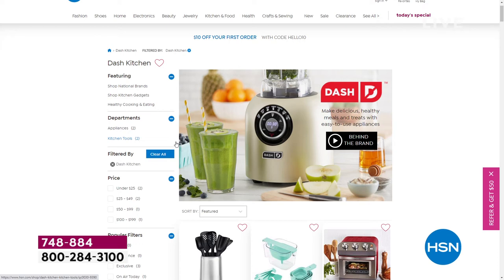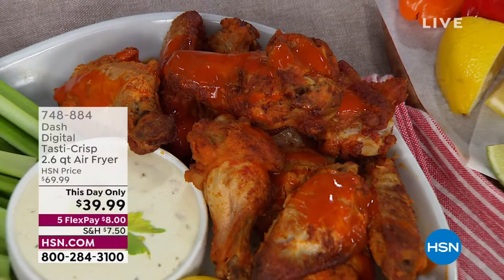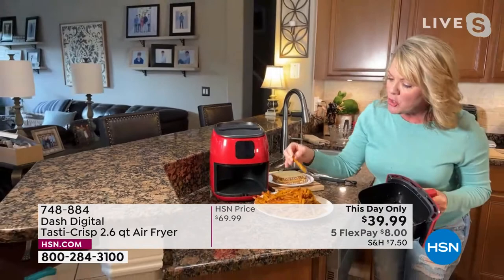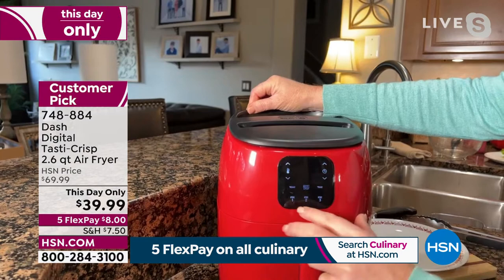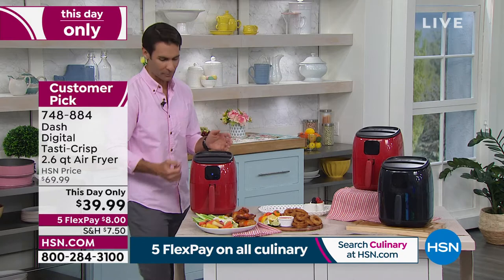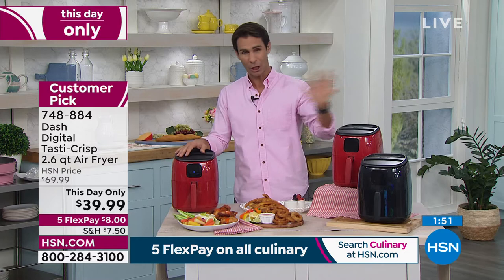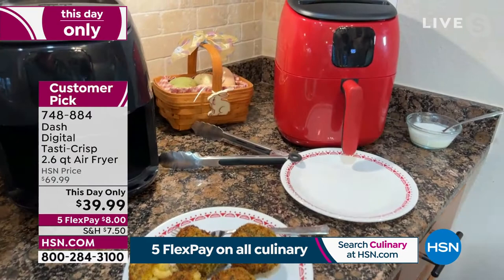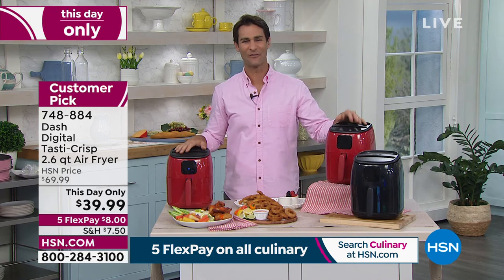Dash Digital TastiCrisp 2.6Quart Air Fryer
Cook crispy fried food in a dash with the TastiCrisp Air Fryer. AirCrisp technology fries with hot air instead of oil, for delicious fried food with less fat than a traditional deep fryer. This convenient countertop air fryer is sized for any kitchen, making it easier to store while still providing ample 2.6 qt. capacity. This version of the TastiCrisp Air Fryer has a digital interface for easily setting time and temperature, and has three buttons that allow you to choose and save your own presets for easy cooking. Perfect for cooking frozen treats like chicken nuggets, fish sticks, and other snacks, the Digital TastiCrisp is a compact air fryer you will love. With 10 recipes included, to get you air fryin' right out of the box.

    Dash TastiCrisp 2.6 qt. digital air fryer
    User manual with 10 recipes
    "Hello Foodie!" welcome card